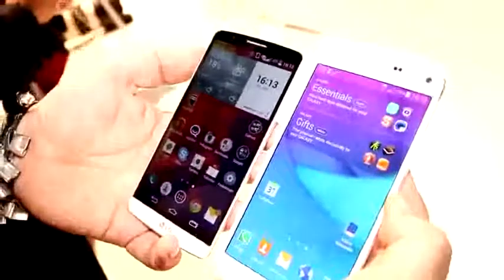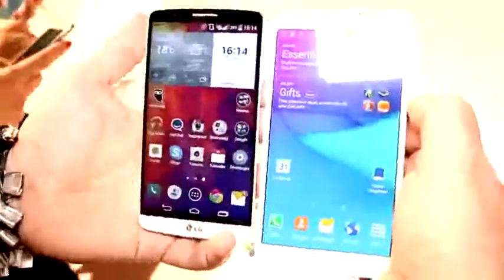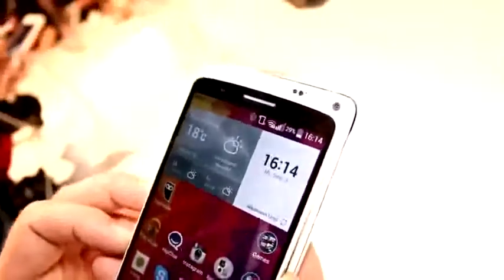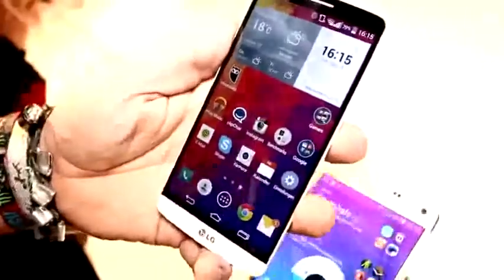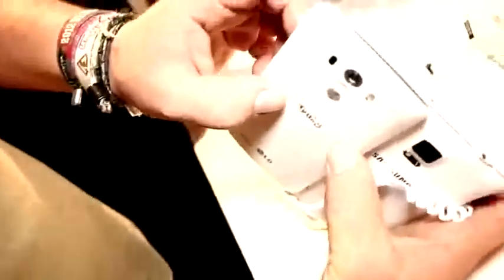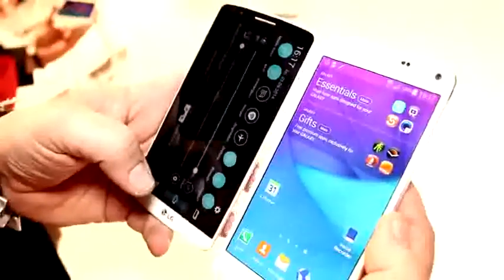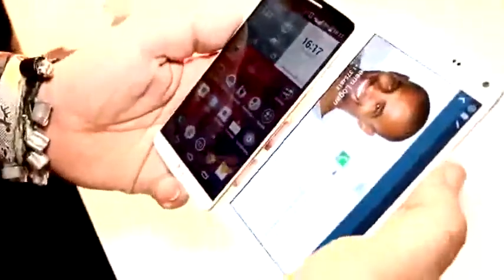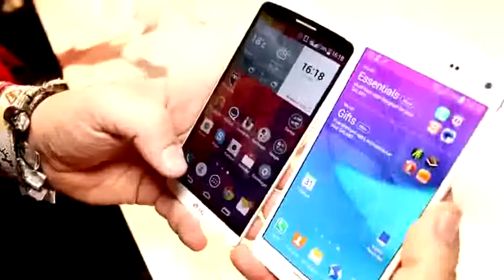Samsung Galaxy Note 4 vs LG G3 - En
Mobile Geeks compare the latest Samsung Galaxy Note 4 with the current top flagship smartphne from LG, LG G3. The LG G3 has plenty of plaudits and praise from tech reviewers like ourselves, but can it compete with the latest and greatest phablet from Samsung? We make a direct comparison from the show floor of IFA 2014.